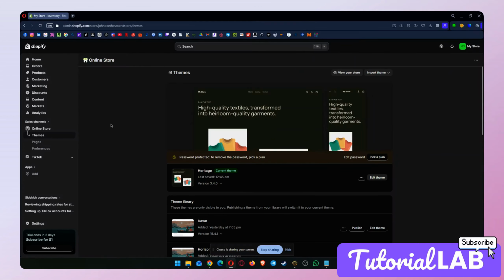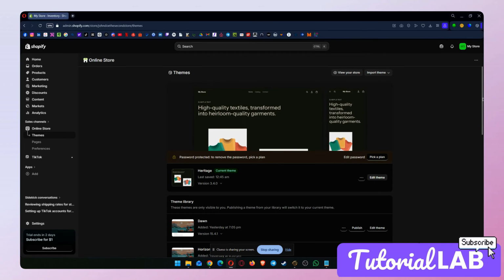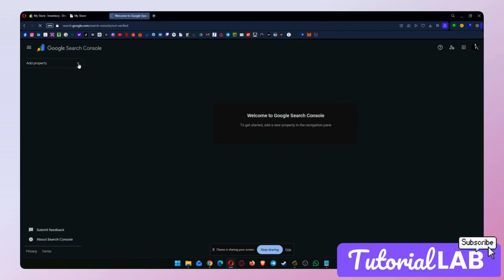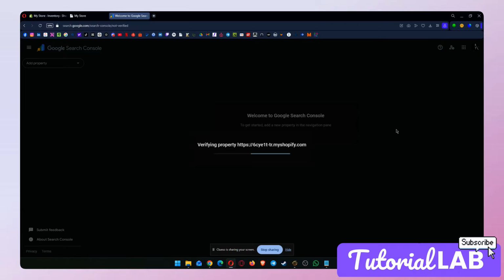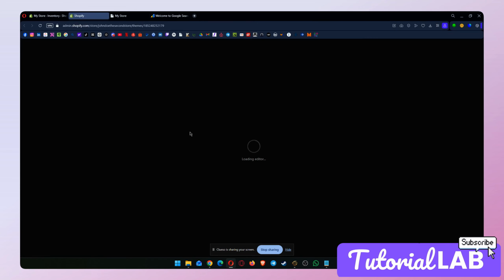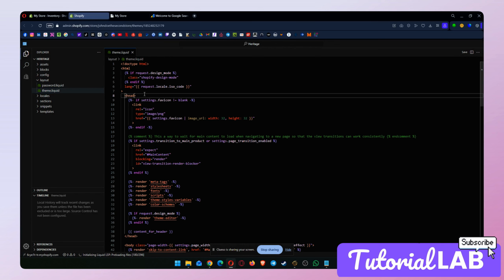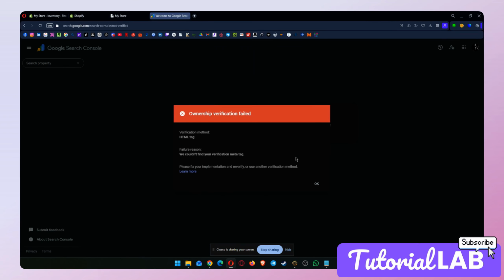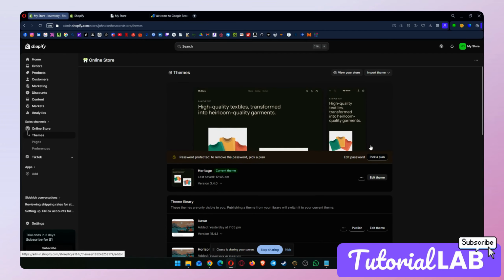How To Make Shopify Store Appear On Google (Step By Step)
How To Make Shopify Store Appear On Google

Hello everyone! In this tutorial, I’ll show you exactly "How To Make Shopify Store Appear On Google" so your store can start attracting organic traffic. If you’ve been searching for ways to fix Shopify store not showing on Google, connect Google Search Console Shopify, or follow a Shopify Google Search Console setup guide, this beginner-friendly guide will walk you through the process step by step.

We’ll go through verifying your Shopify store with Google Search Console, submitting your sitemap, and optimizing your store for indexing. You’ll also learn tips for using Shopify Google Search Console to monitor performance and improve visibility in search results.

By the end of this guide, you’ll confidently know how to make your Shopify store appear on Google. This will help you increase traffic, improve search rankings, and attract more potential customers.